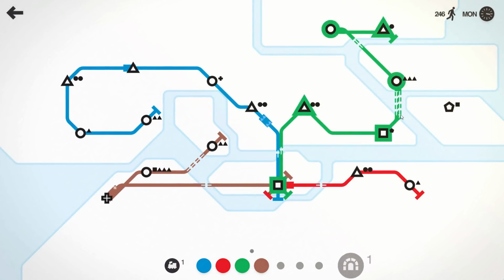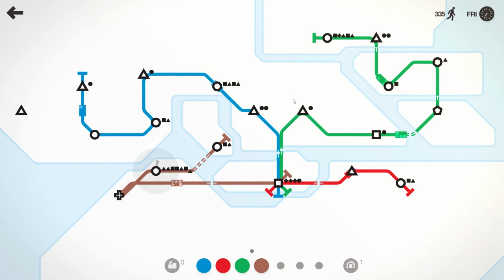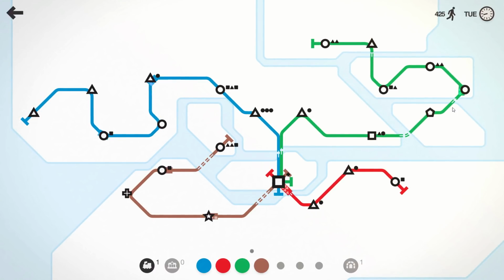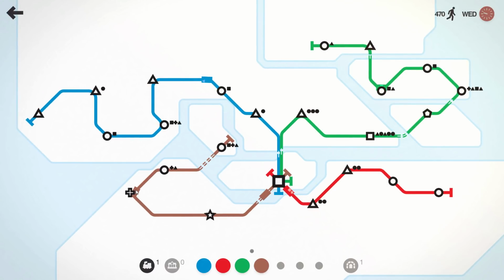Mini Metro - Centralen Achievement (Stockholm)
Watch as I play, and offer some hopefully helpful tips in getting the Mini Metro achievement Centralen (Reach Week Eight in Stockholm with at least one station connected to all lines.)